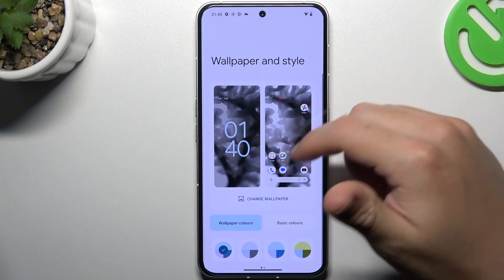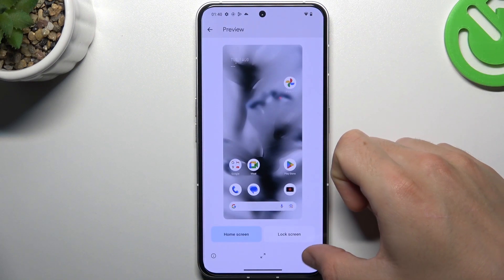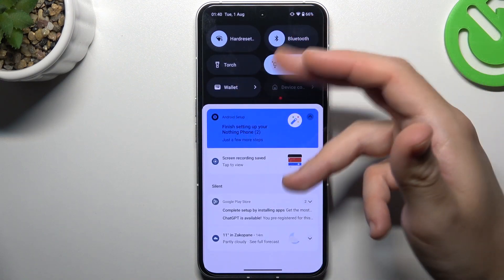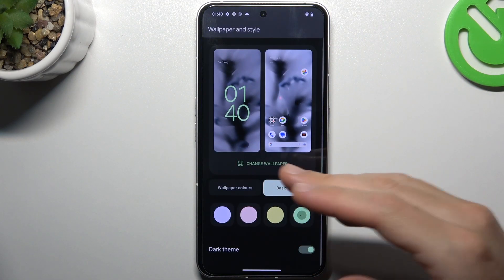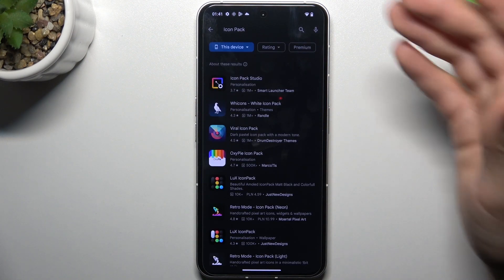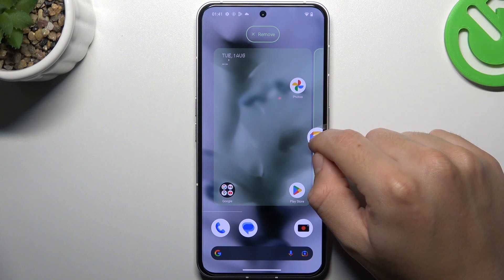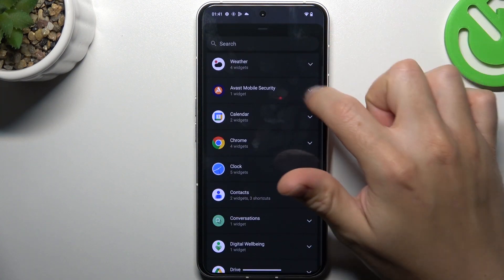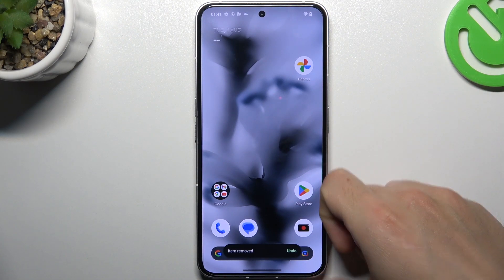How To Rearrange Home Screen Apps On Nothing Phone 2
Make your Nothing Phone 2 uniquely yours by mastering the art of rearranging home screen apps. In this tutorial, we guide you through the steps to customize the layout of your device, ensuring quick and intuitive access to your favorite apps. Whether you're organizing by category or personal preference, understanding how to rearrange apps on the home screen is key. Dive into the guide now and transform your Nothing Phone 2 into a personalized digital haven.

Step-by-step guide for customizing the app layout on Nothing Phone 2?
Can apps be moved between different home screen pages on Nothing Phone 2?
Tips for organizing apps by category or frequency of use on Nothing Phone 2?